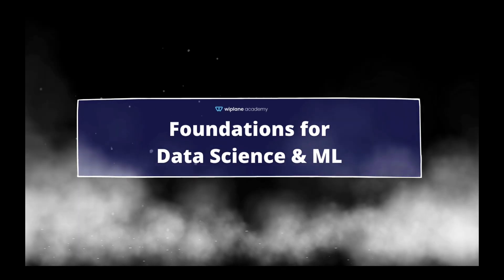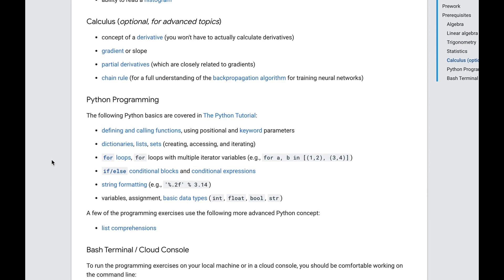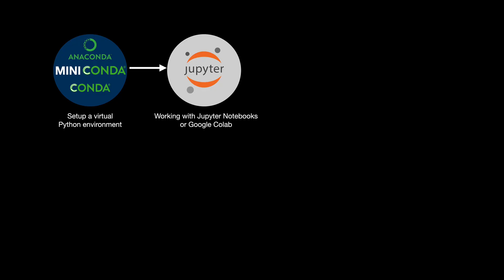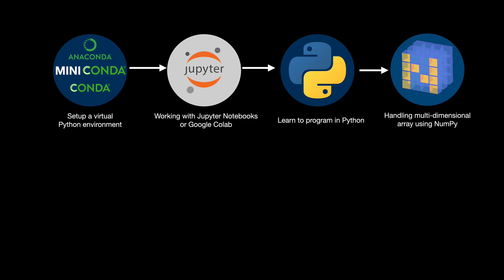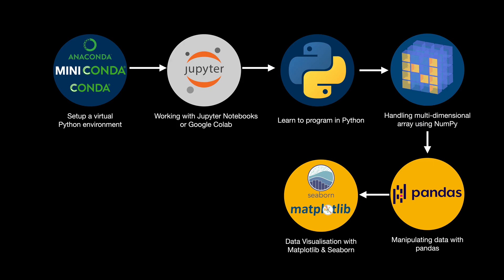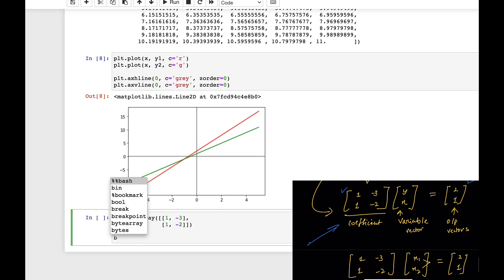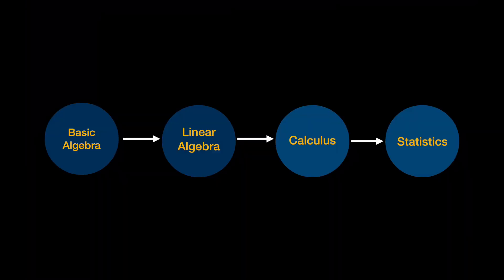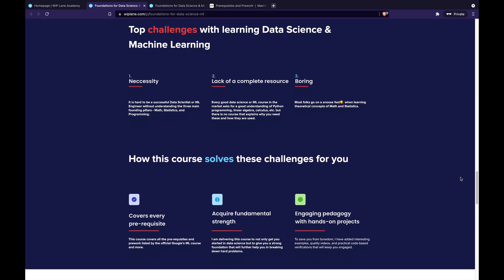Course Outline - Foundations for Data Science & ML